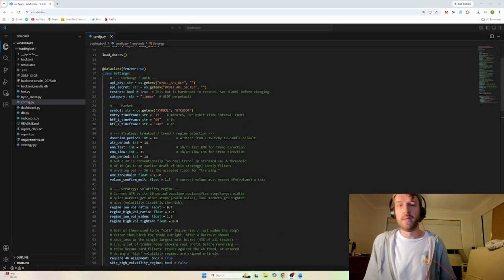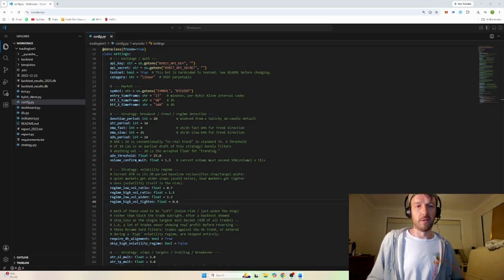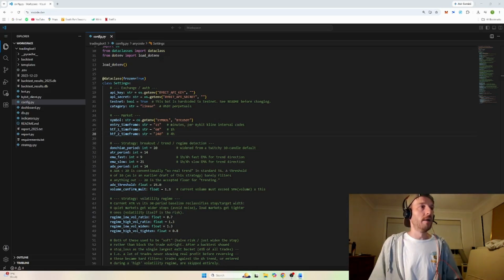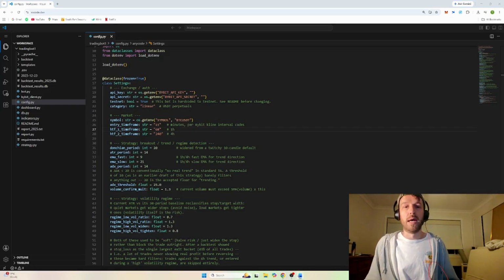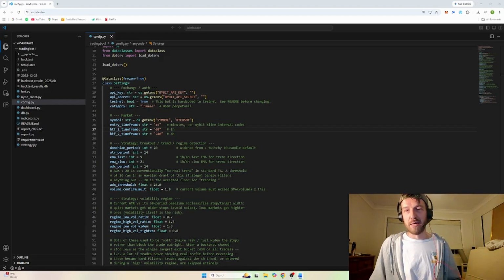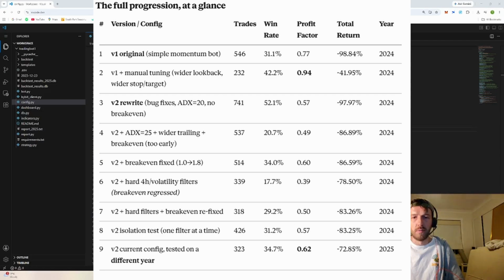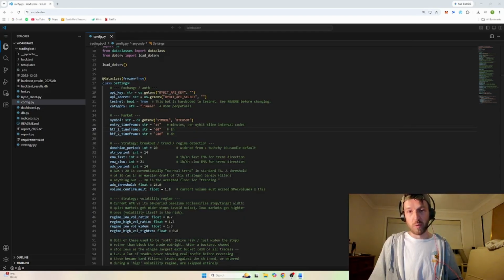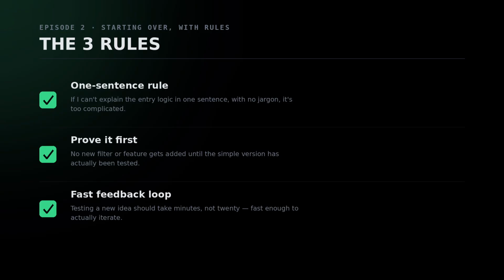I Spent 3 Weeks 'Fixing' My AI Trading Bot... It Got Worse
Three weeks ago I found out my AI-built trading bot lost 98% of $10,000 in
fake money. So I spent the following weeks "fixing" it — trailing stops,
breakeven logic, trend filters, volatility filters. This episode is about
what happened when I actually looked at the results side by side.

This is Episode 2 of an ongoing series documenting building a trading bot
with Claude AI, from scratch, with zero coding experience — every mistake
included.

⏱️ TIMESTAMPS
0:00 - The Problem With My Settings File
2:00 - The Evidence
4:05 - The Testing Process Was Broken Too
5:20 - The Decision
6:10 - My New Rules Going Forward
7:00 - What's Next

Everything shown runs on Bybit TESTNET — simulated paper trading with fake
funds only. No real money is being traded. Backtest results shown are
historical simulations, not guarantees of future performance. This is not
financial advice; it's a personal experiment and learning project.

Episode 3 starts the search for a simpler strategy — one I can actually
explain without reading off a screen.